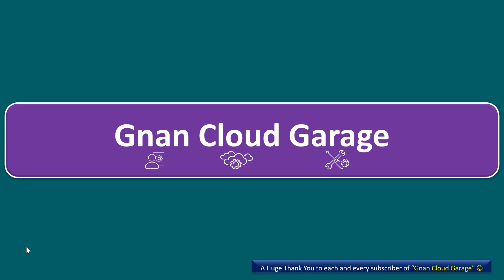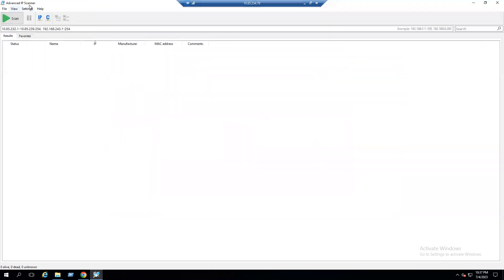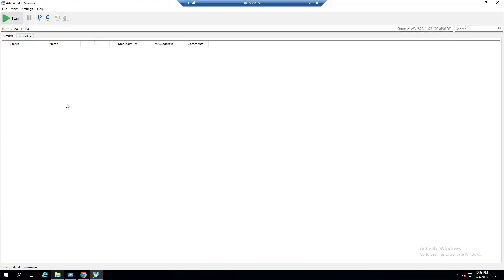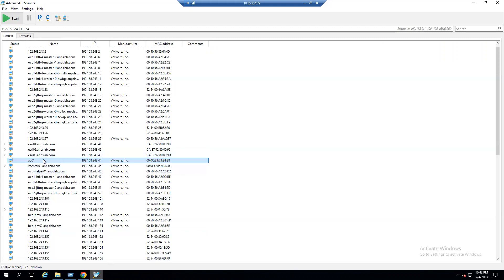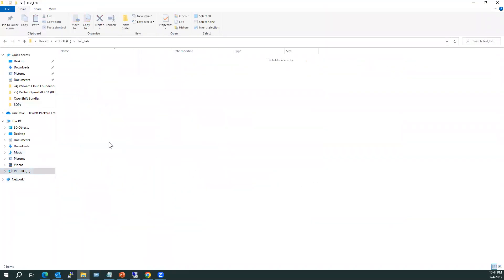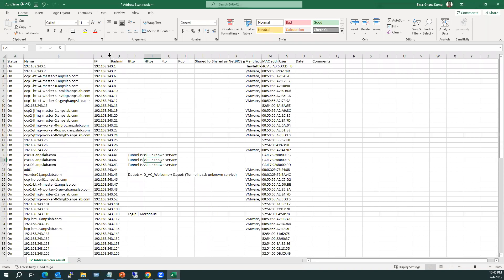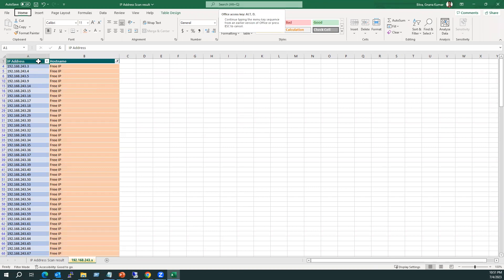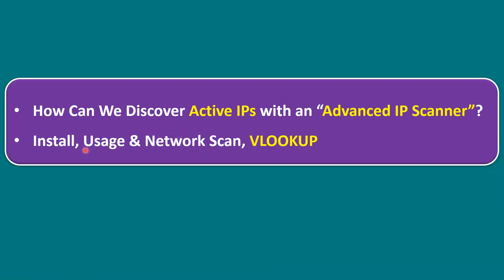How Can We Discover Active IPs with an Advanced IP Scanner? Install, Usage & Network Scan, VLOOKUP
How Can We Discover Active IPs with an Advanced IP Scanner?
- Install
- Usage
- Network Scan
- VLOOKUP